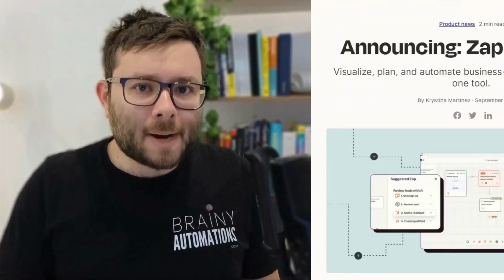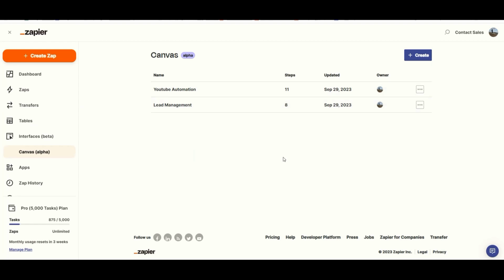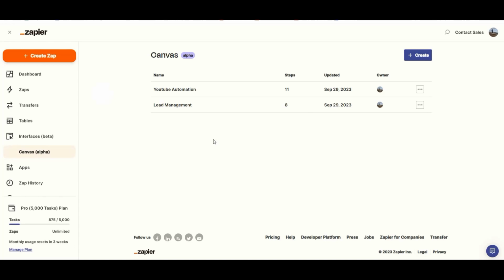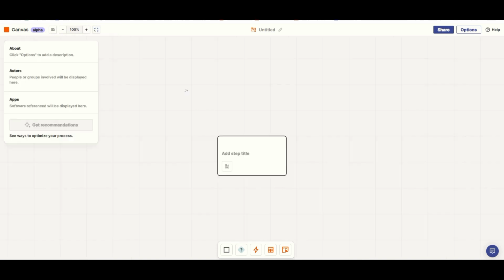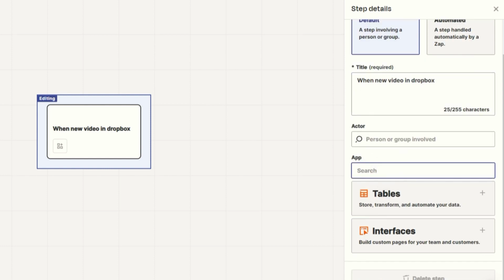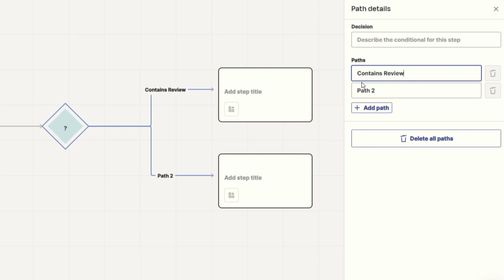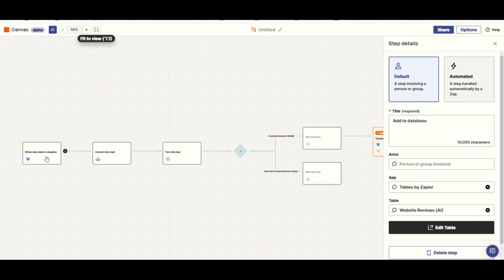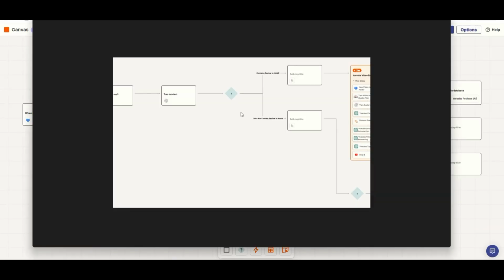Massive Zapier Update - Zapier Canvas Explained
Join me as I explore the new upgrade from Zapier, Zapier Canvas. This video offers an in-depth look at how this no-code solution helps connect external software without any coding knowledge. I'll show you how to automate content, save time, money, and improve your overall efficiency. Don't miss out!

🕛Chapters🕛
0:00 Introduction
0:05 Zapier Canvas Overview
0:11 How to Access Canvas
0:21 Discussing Automation
0:26 Introduction to Canvas Features
0:32 Tutorials on Automation
0:45 Canvas in Alpha Stage
0:56 Explaining the Purpose of Canvas
1:08 Creating a Diagram on Canvas
1:25 Differentiating Paths on Canvas
2:02 Adding Conditions in Paths
2:33 Deleting Steps in Diagrams
2:53 Understanding the Diagram
3:14 Editing Zaps in Diagram
3:42 Sharing the Diagram
3:55 Summary and Opinion on Zapier Canvas
4:16 Conclusion